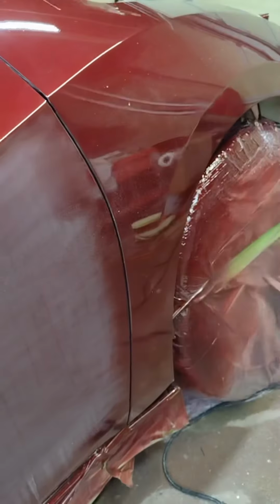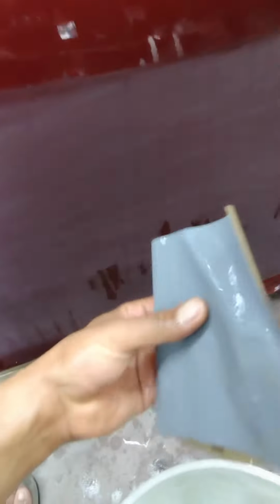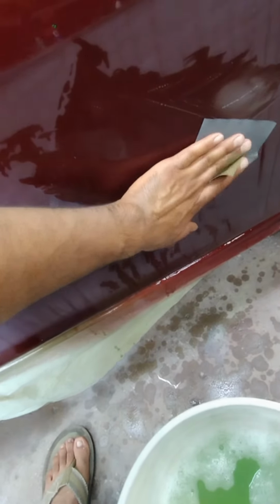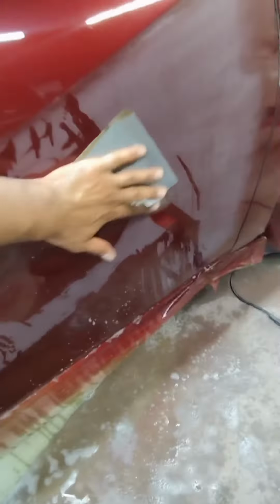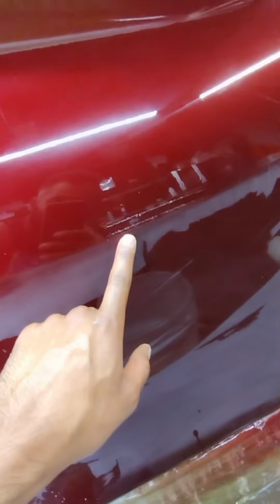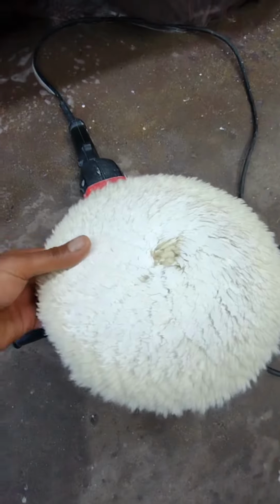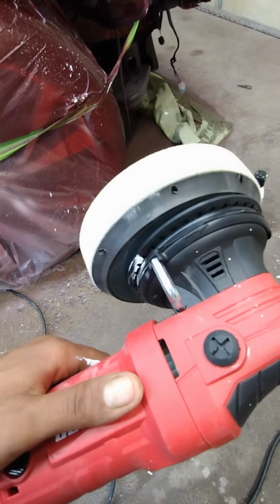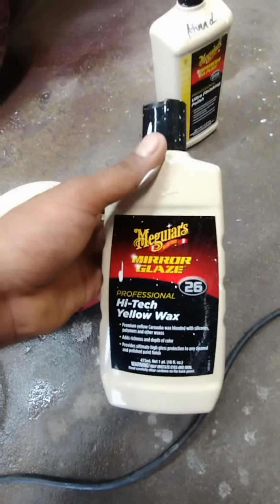How to buff after a paint job